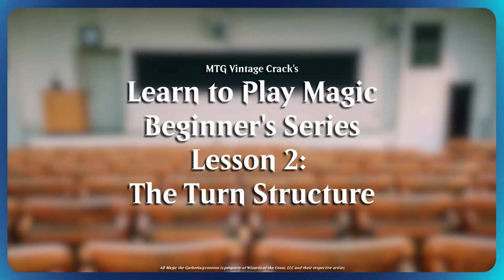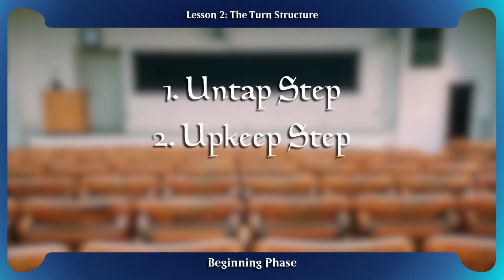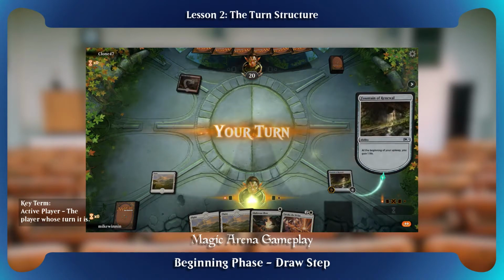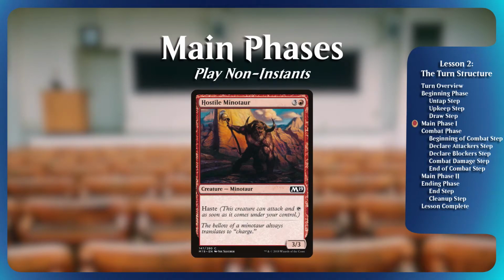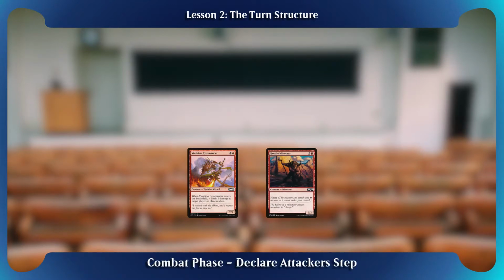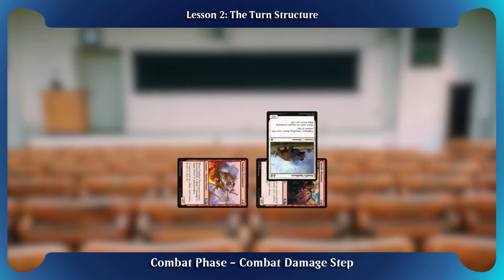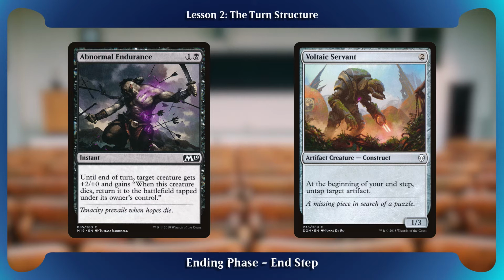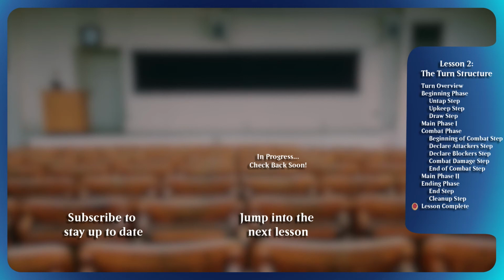Learn to Play Magic - Beginner's Series Episode 2: The Turn Structure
In this lesson of Learn to Play Magic - Beginner's Series, we'll be going over the turn structure of the game. Pretty soon, you'll be able to play a full game of magic.

All card images copyright Wizards of the Coast and their respective artists